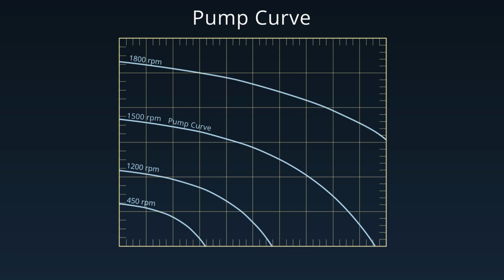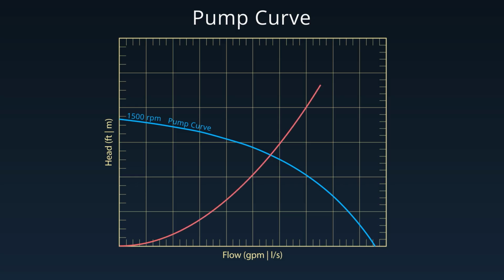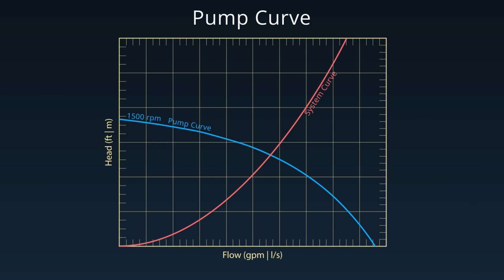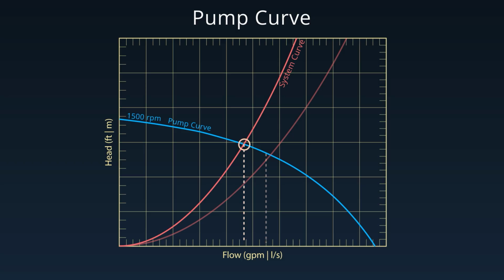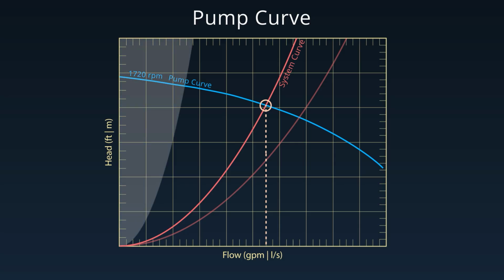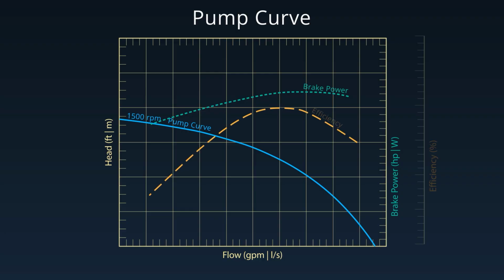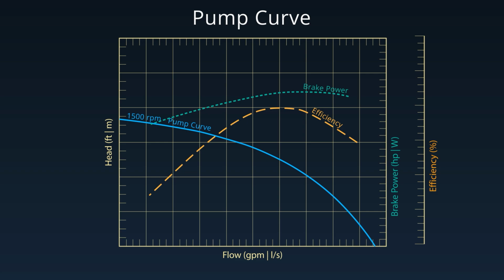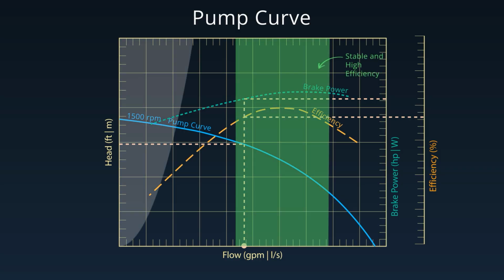Pump Curve for Engineers - with Animation and Technically Correct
Learn about Pump Curve and How to Read it.

This video is a part of HVAC Fundamentals and HVAC System Design Course at AEC Learn

⭐⭐⭐ Step by Step Guide to Become an HVAC Engineer⭐⭐⭐

⭐⭐⭐ HVAC Fundamentals and HVAC System Design ⭐⭐⭐
Already decided to become an HVAC Engineer? Check out this online course that teaches you everything you need to start your career as an HVAC Engineer

Arman, the video creator, is a Licensed Mechanical Engineer (HVAC, Plumbing, and Fire Protection Engineer). He holds Professional Engineering (PE) license in multiple states in the USA, and is a long time ASHRAE and ASME member. Arman also serves in multiple technical committees (TC) of ASHRAE.